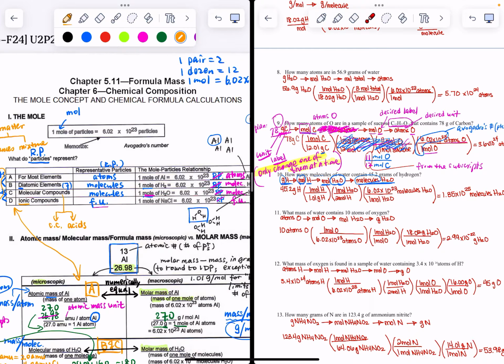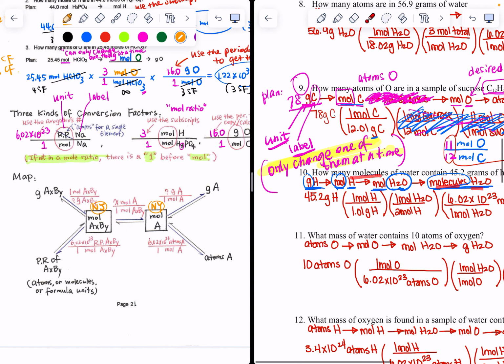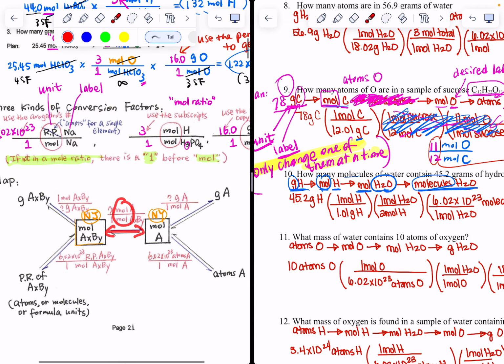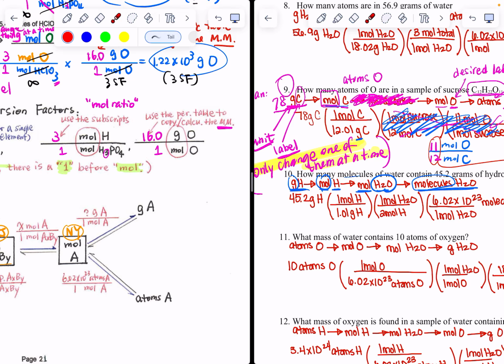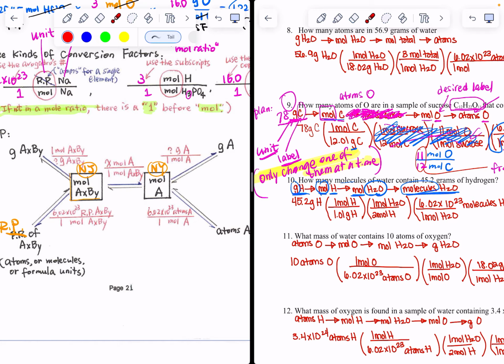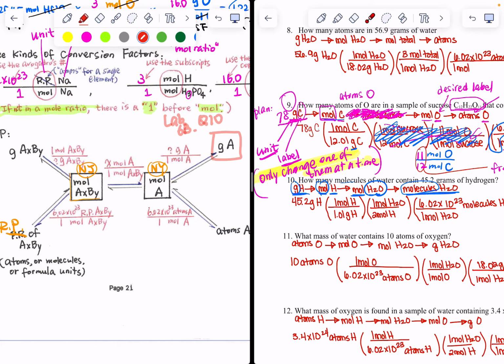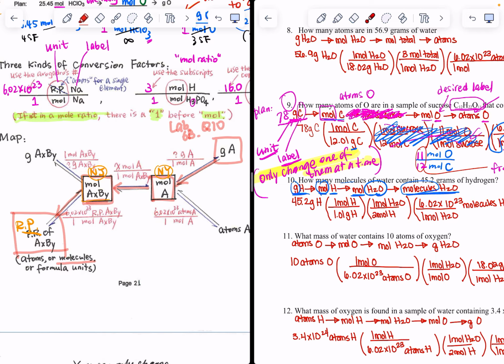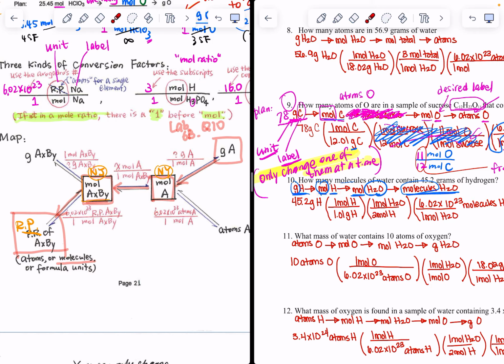110Exp6B_video2 [Method #2 for Q10: Using Map for Mole Calculations]